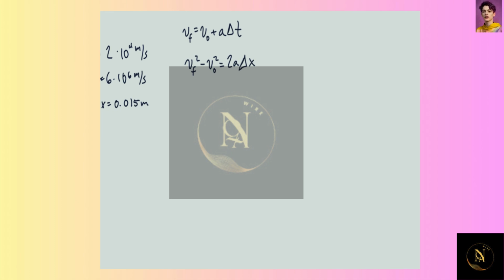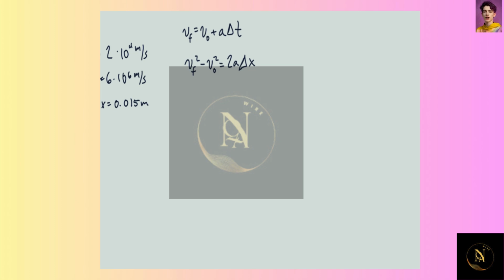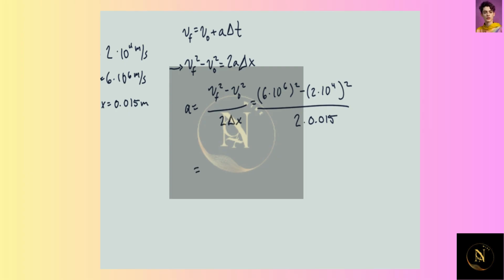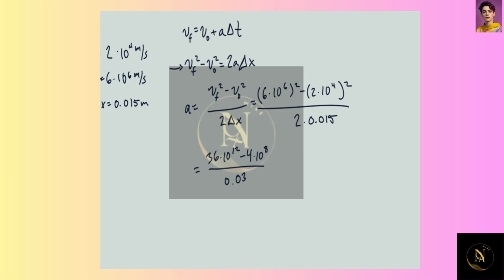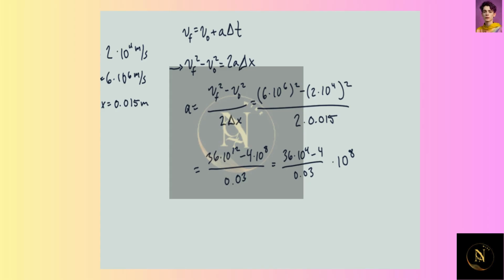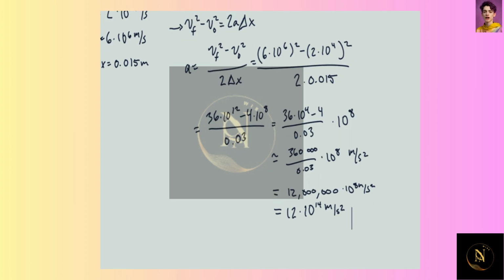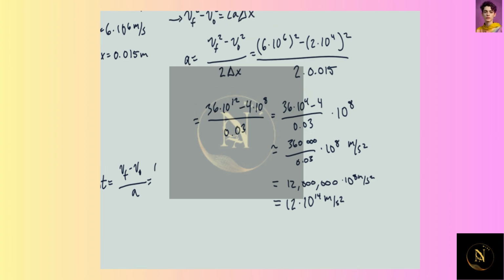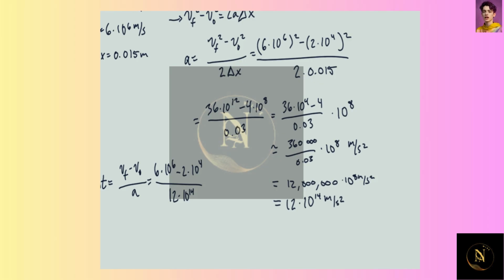An electron in a cathode ray tube accelerates uniformly from to over In what time interval does the